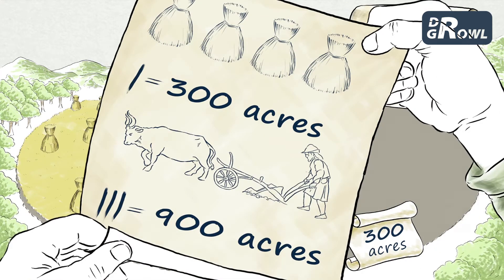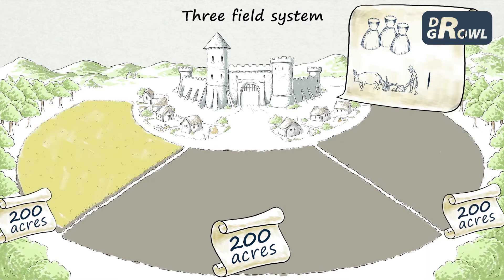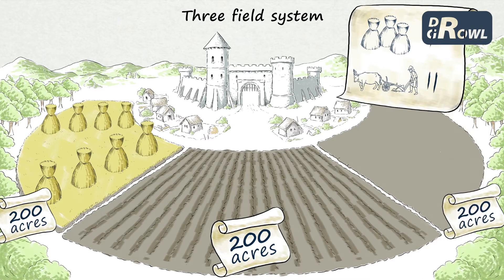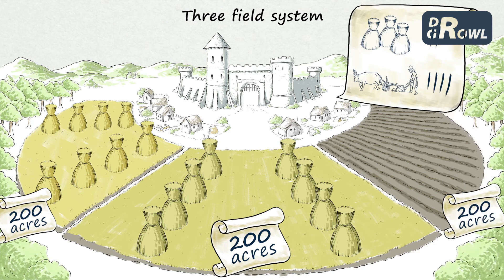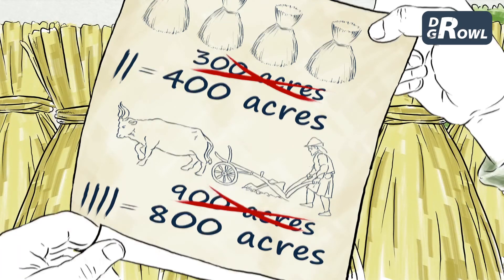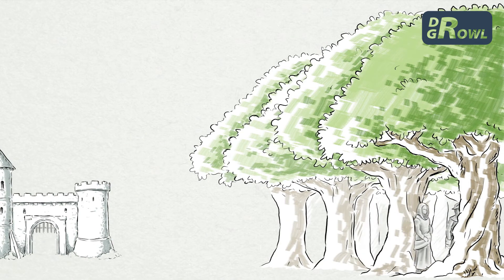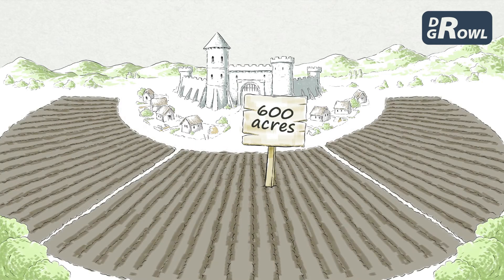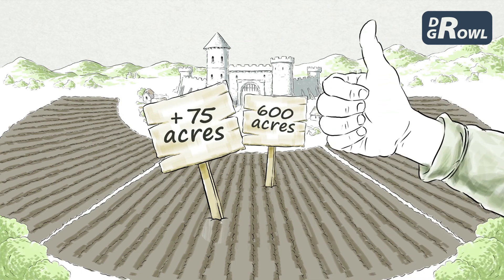Why the three-field system is more beneficial than the two-field system | DR GROWL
🟢 The three-field system
This video presents why the three-field system is more beneficial than the two-field system
Two field system, I = 300 acres, III = 900 acres, 200 acres, II = 400 acres, IIII = 800 acres, 600 acres, + 75 acres

Cheers and wish you all the stars. 😇

🟢 three-field system, field, wheat, plant, History, middle ages, medieval, agriculture

🔹 I've created this channel to share helpfull or entertaining videos about human knowledge, servicenow knowledge, quiz questions, general knowledge quiz.
     ✪  quiz questions,
     ✪  general knowledge 2020
     ✪  science question,
     ✪  bewusstsein,
     ✪  sinn des lebens,
     ✪  erkenntnis,

🔹 I started this channel so I would have a place to express my ideas and catalogue my favourite "general knowledge quiz" and "quiz questions".

🔹 If you has an issue with any of the uploads please get in contact

Video Series                𝗚𝗲𝗻𝗲𝗿𝗮𝗹 𝗸𝗻𝗼𝘄𝗹𝗲𝗱𝗴𝗲 | 𝗗𝗥 𝗚𝗥𝗢𝗪𝗟
Artist                             𝗗𝗥 𝗚𝗥𝗢𝗪𝗟
Licensed to                  𝗗𝗿 𝗚𝗿𝗼𝘄𝗹 𝗠𝗲𝗱𝗶𝗮 𝗮𝗻𝗱 𝗘𝗻𝘁𝗲𝗿𝘁𝗮𝗶𝗻𝗺𝗲𝗻𝘁
YouTube by